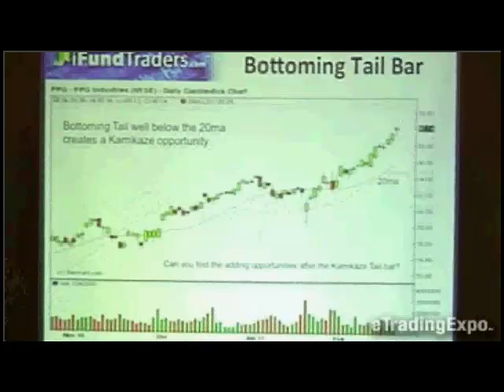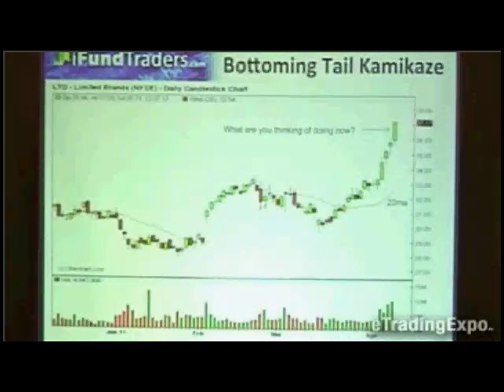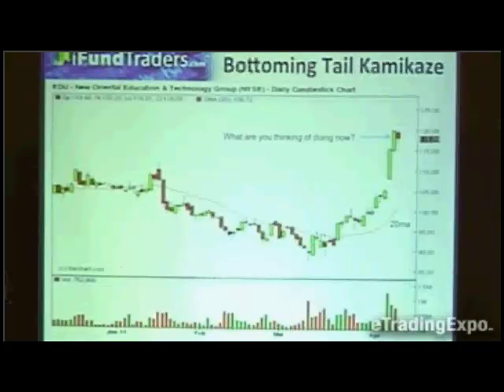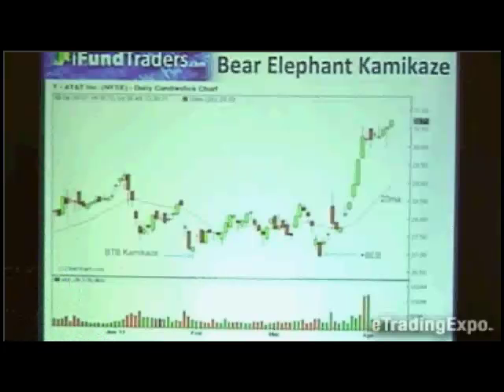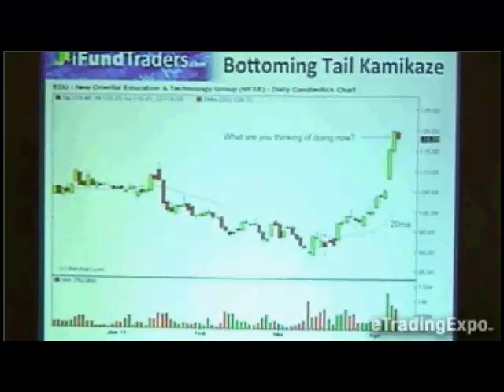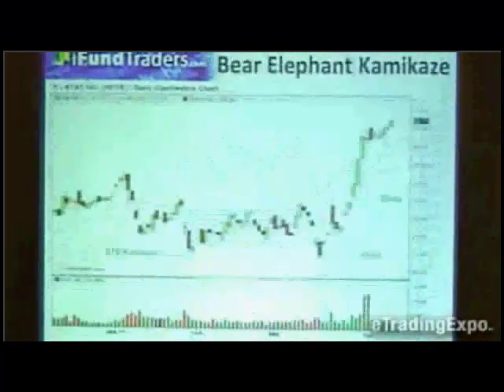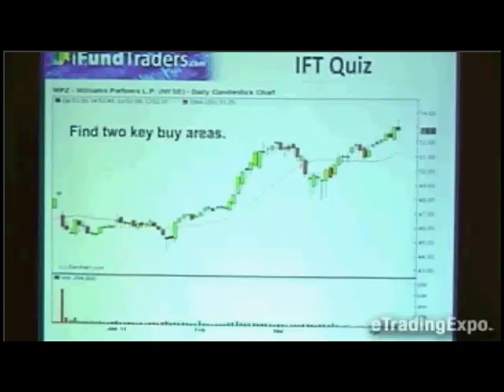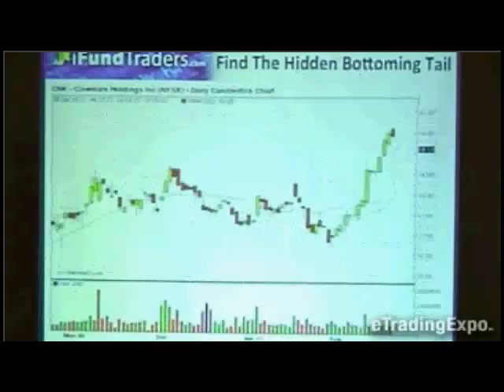Oliver Velez: Building Wealth Part 5 - Dallas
Listen to Master Trader Oliver Velez describe the one event when it's safe to "risk it all" using his Kamikaze tactic. Live from Dallas, Texas